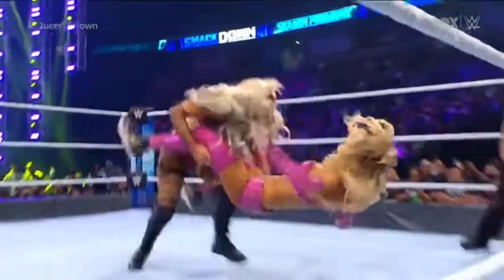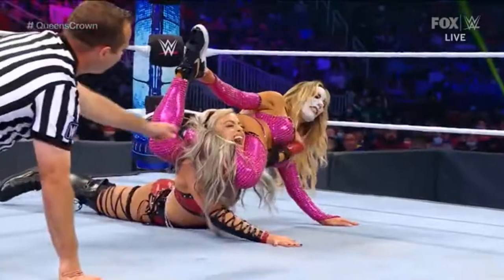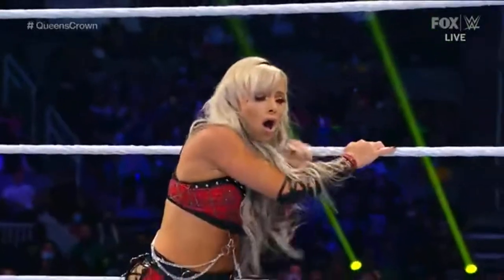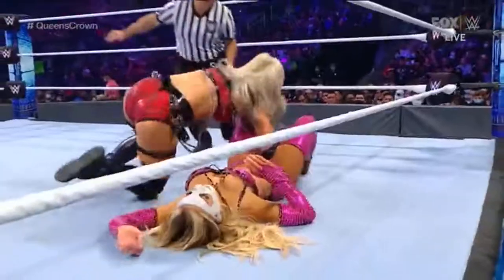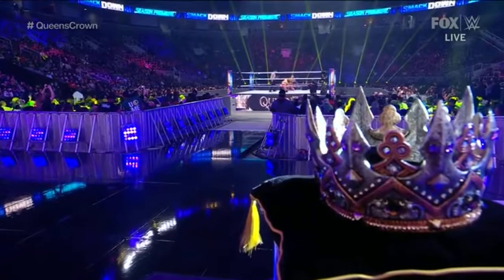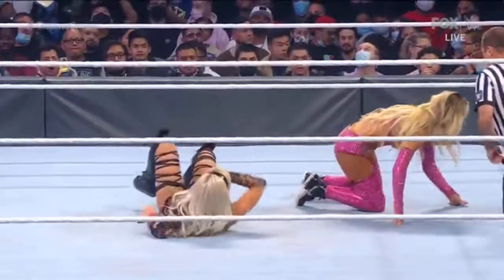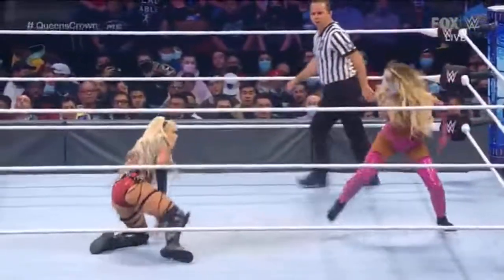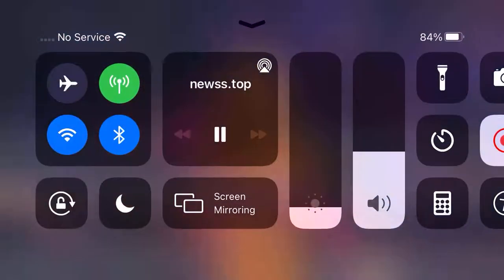Carmella vs Liv Morgan Round 1 Queen of the Ring Tournament